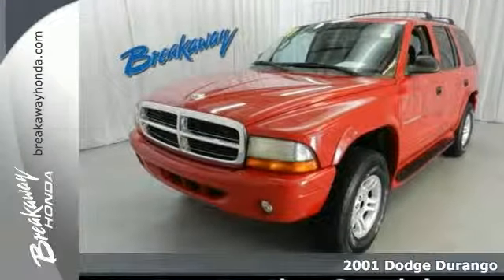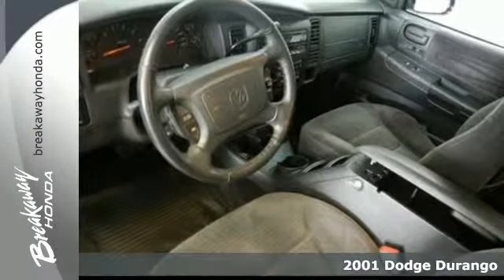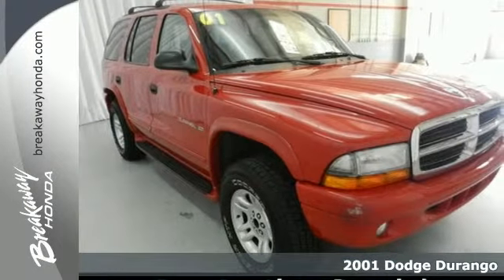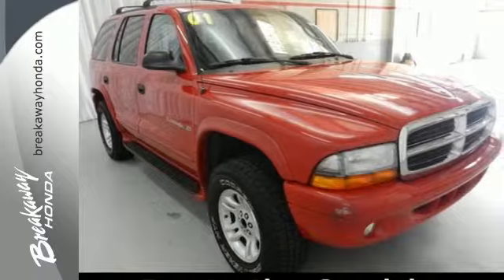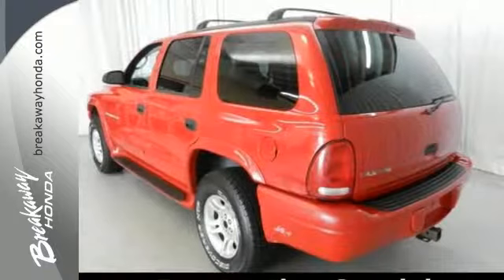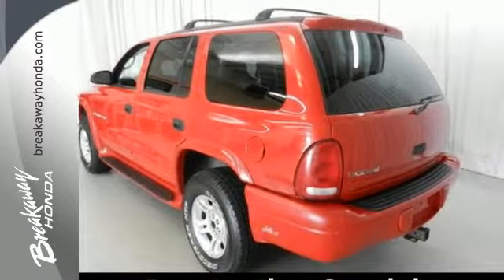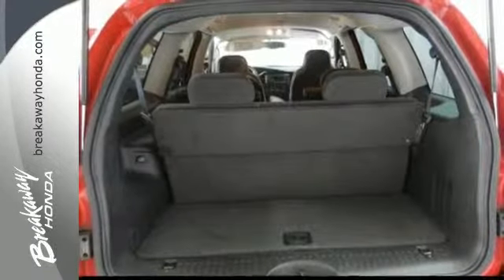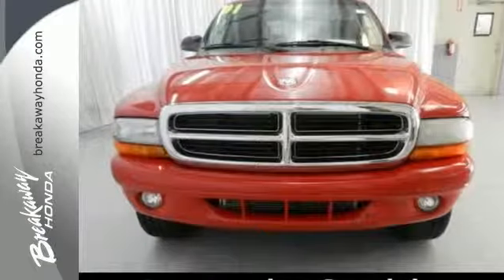2001 Dodge Durango Greenville SC Easley, SC B141725C - SOLD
Year: 2001
Make: Dodge
Model: Durango
Trim: 4 Speed Automatic with Overdrive
Engine: 8 Cylinder
Transmission: 4 Speed Automatic with Overdrive
Color: Flame Red Clearcoat
Mileage: 164280
Stock #: B141725C
VIN: 1B4HS28N31F634598

Address:
330 Woodruff Rd